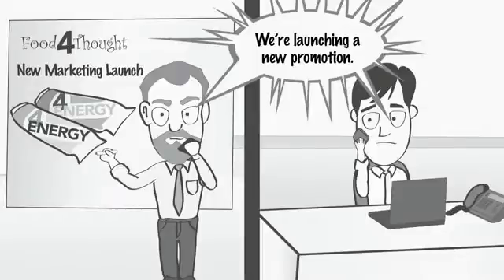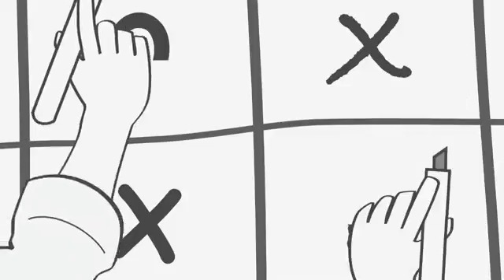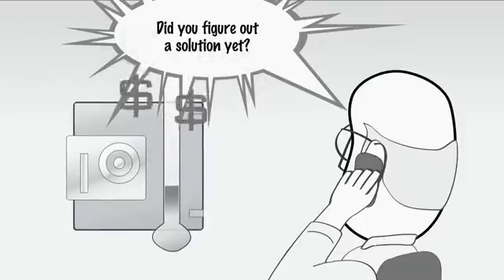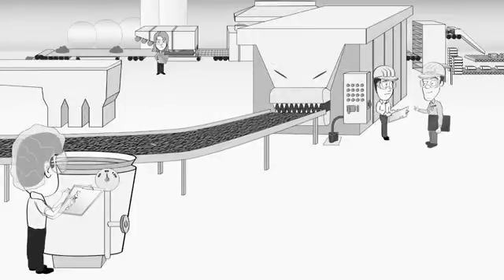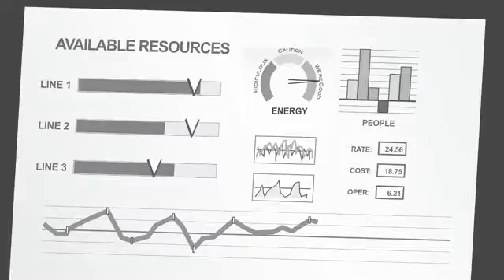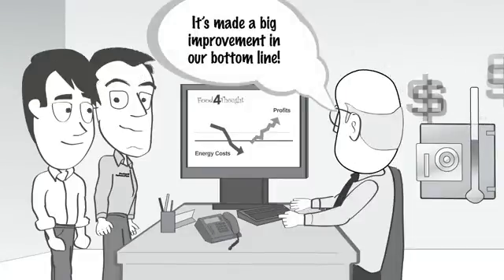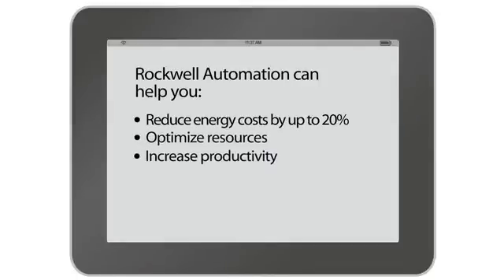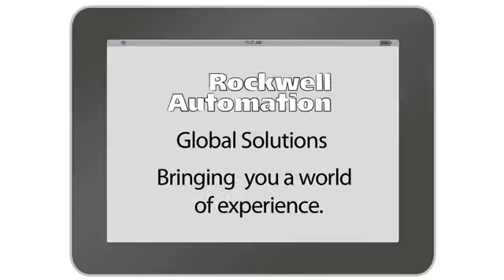Sustainable Production Solutions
The Food 4 Thought energy bar company consults Rockwell Automation to help manage its energy costs while increasing productivity.